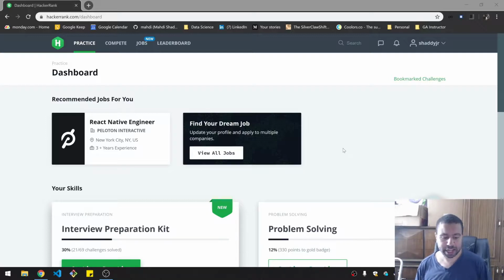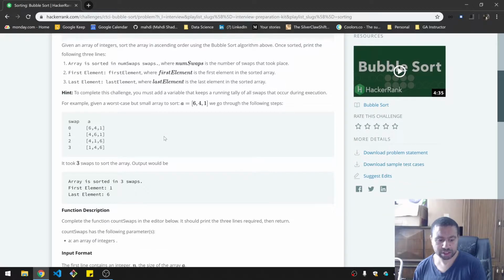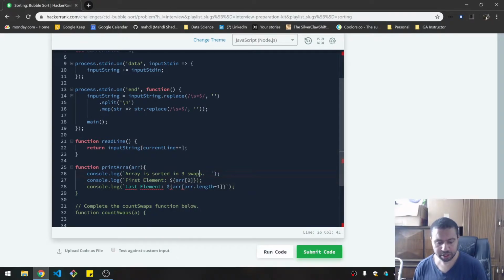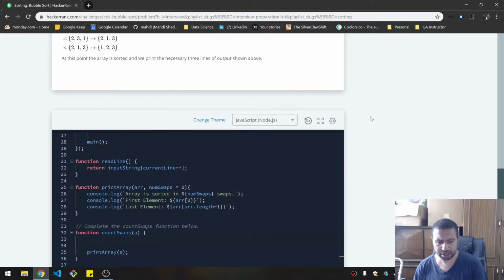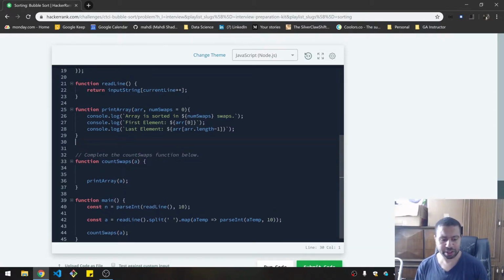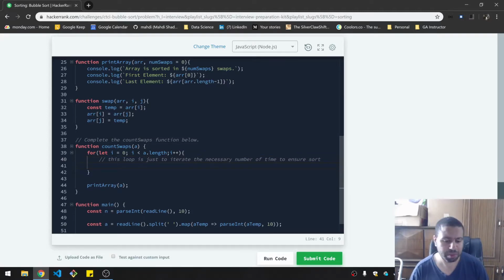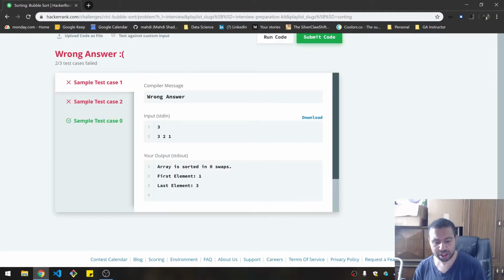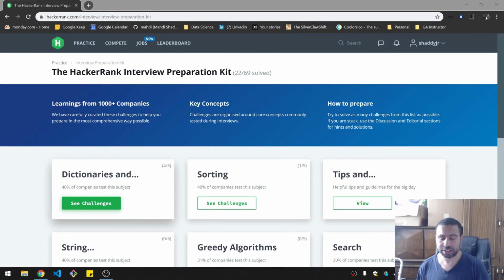Coding Challenge - Bubble Sort (JavaScript)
My 2nd easy challenge on my first day of my month long daily challenge...challenge.

Using the bubble sort algorithm, determine the number of swaps used during the sort.